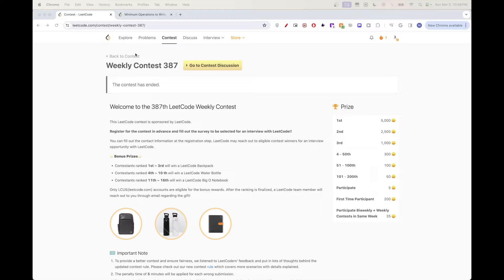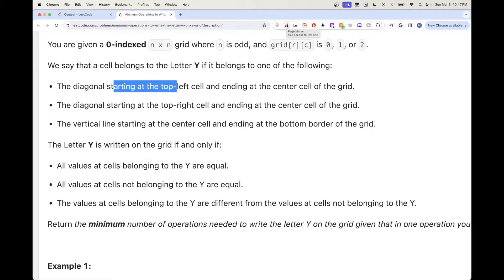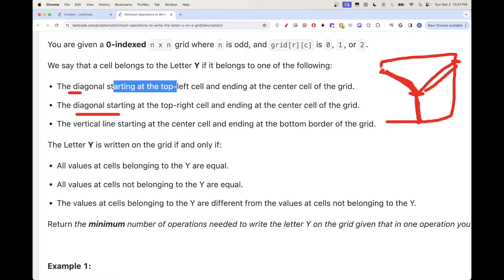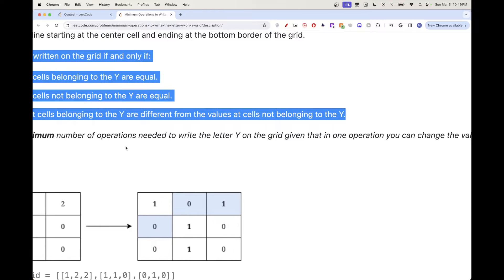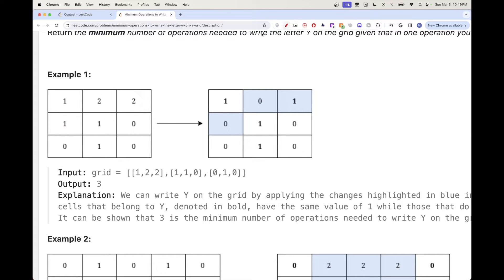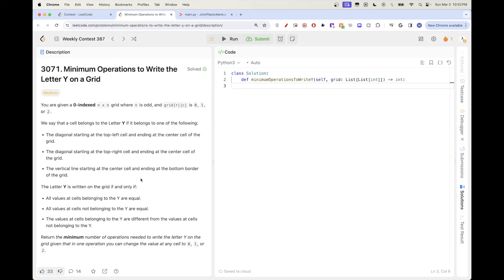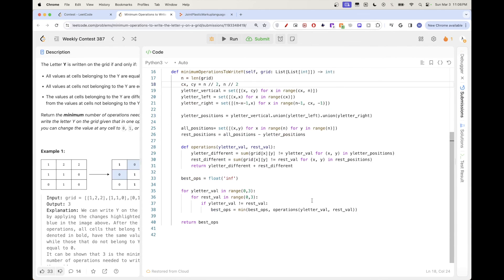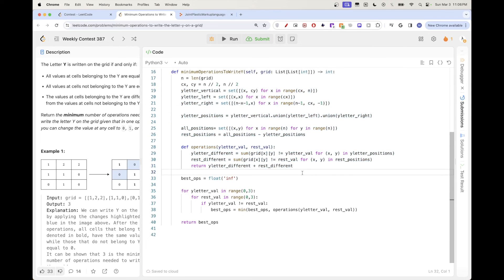Leetcode 3071: Minimum Operations to Write the Letter Y on a Grid